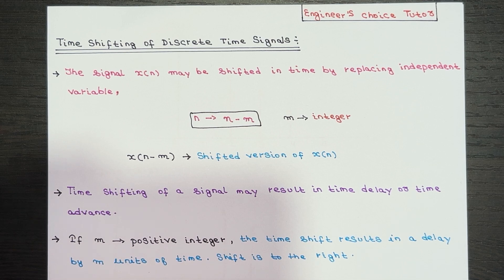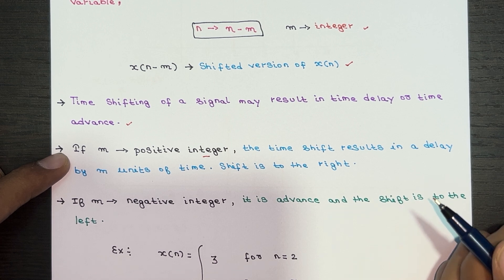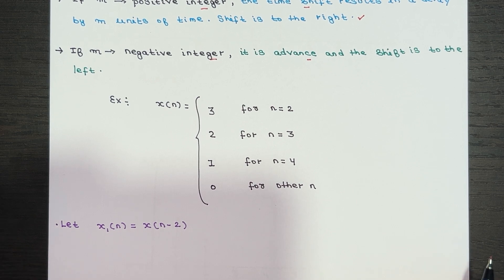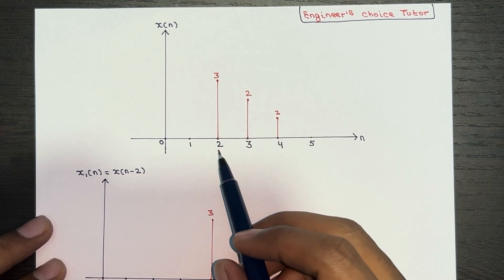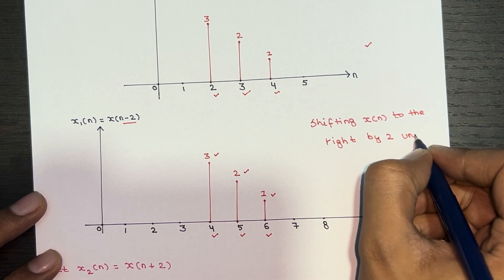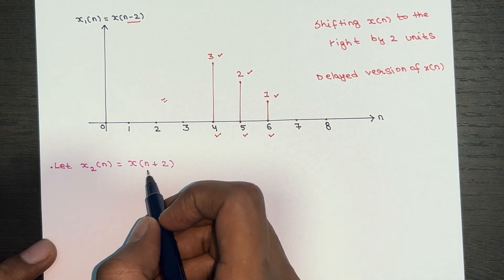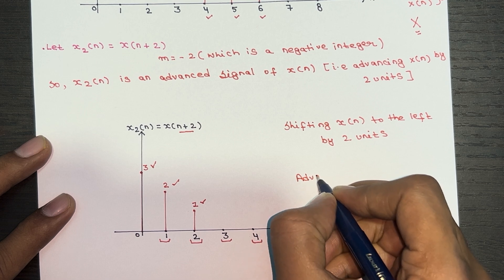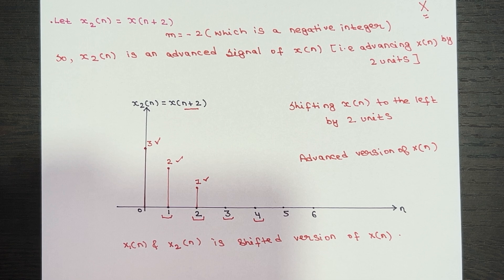Time Shifting of Discrete Time Signal | Lecture-07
In this lecture, we discussed:
Time Shifting of Discrete Time Signals
Time Delay Signal
Time Advance Signal